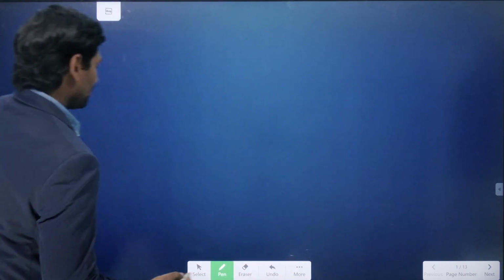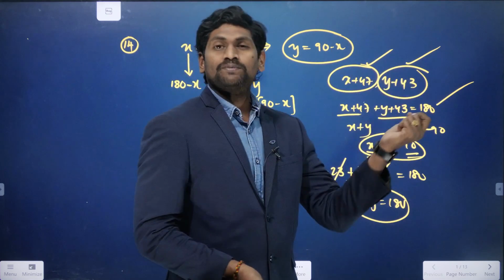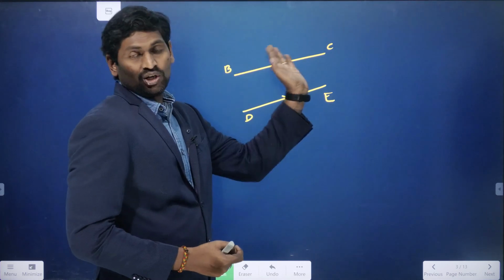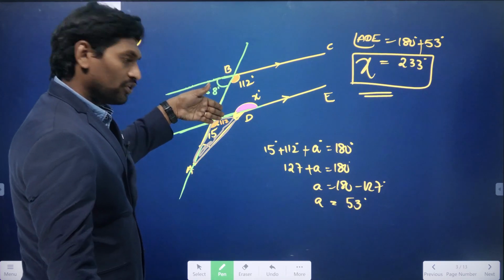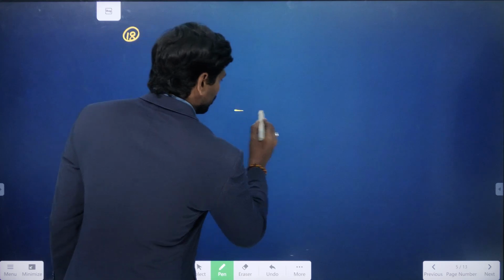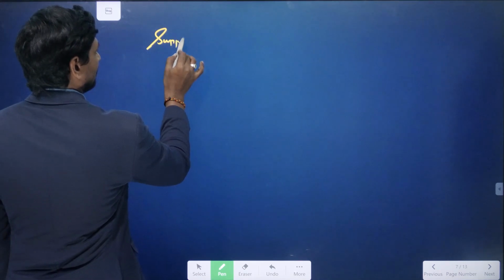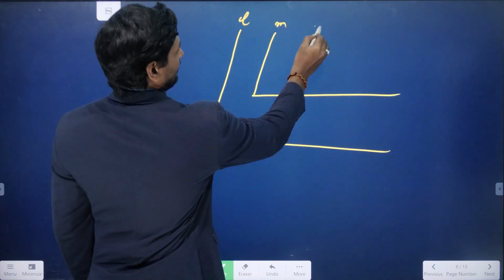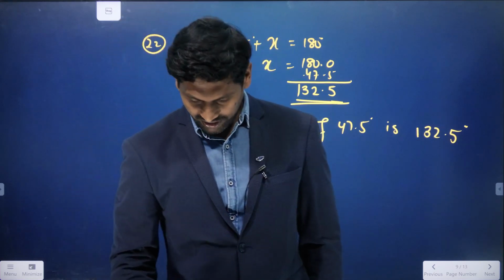IIT GRADE 8 MATHS PLANE GEOMETRY